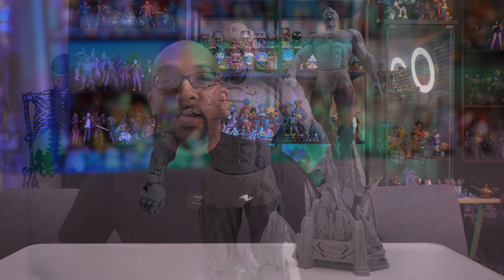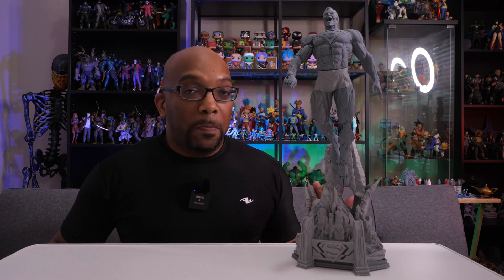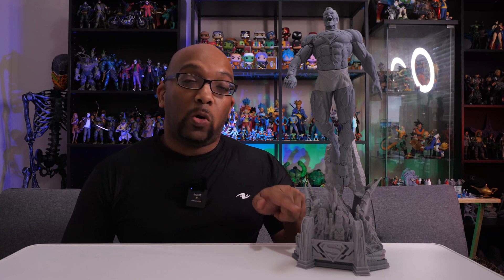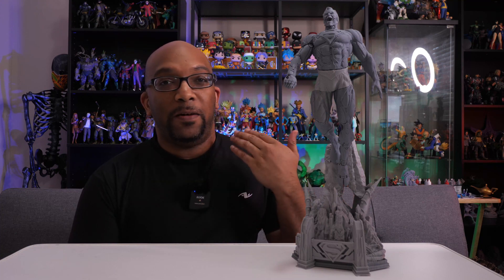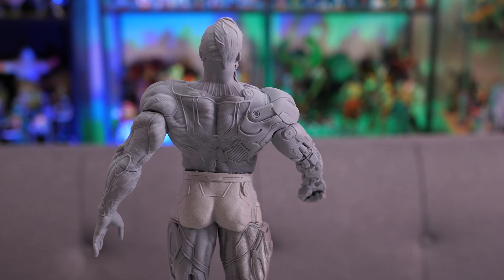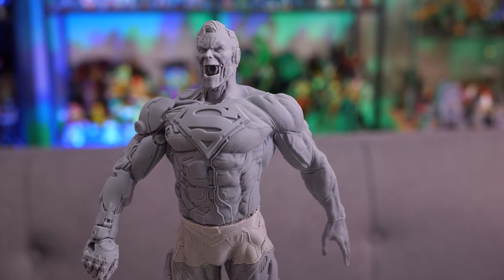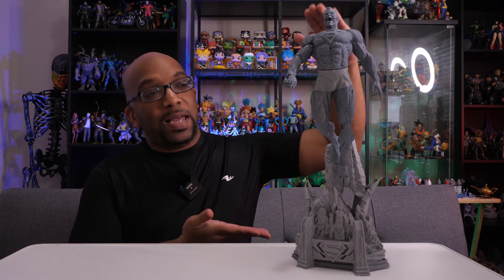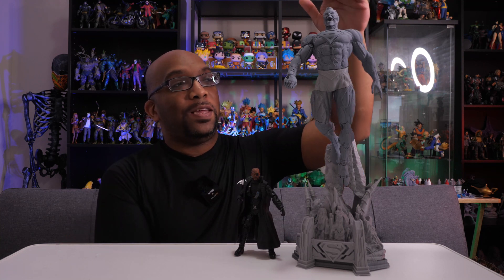My LARGEST 3D Printed Figure: Cyborg Superman Diorama from B3DSERK Studios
This Cyborg Superman diorama is the largest 3D print I've made to date. It's made from both resin and PLA filament. It needs a little cleaning up, but I'm blown away at what we can create with budget 3D printers.